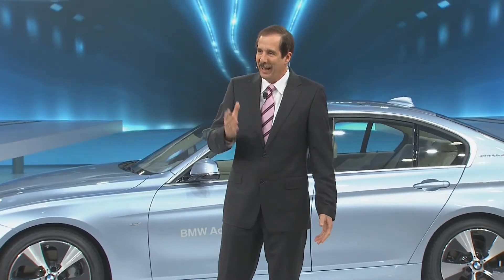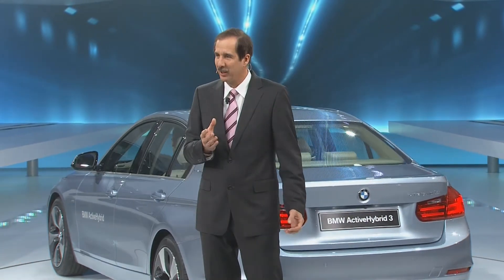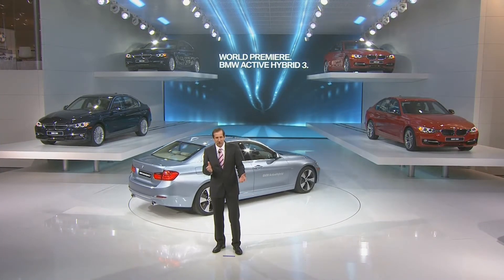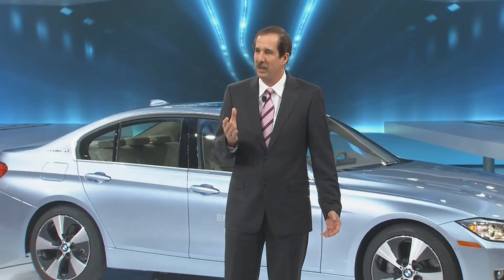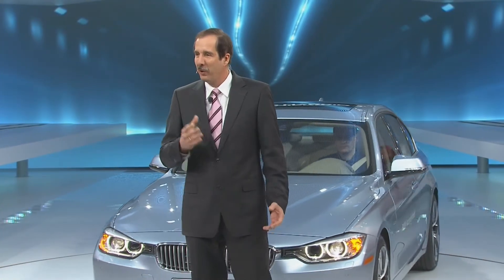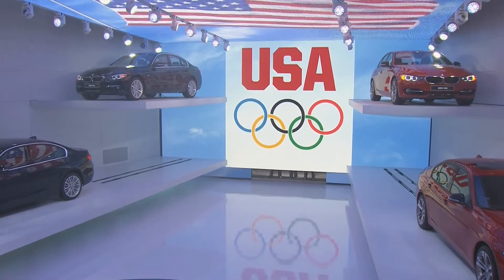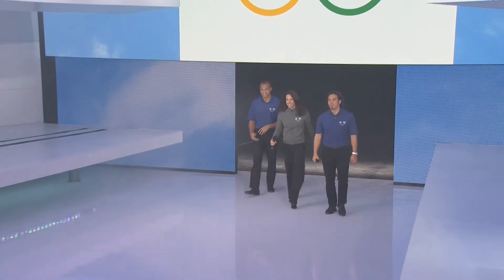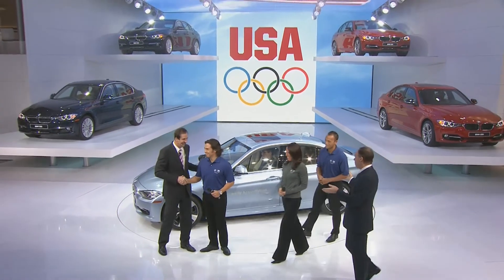2012 Detroit NAIAS Press Conference (3/3) - Activehybrid 3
Dr. Klaus Draeger speaks about the Activehybrid 3 Series.